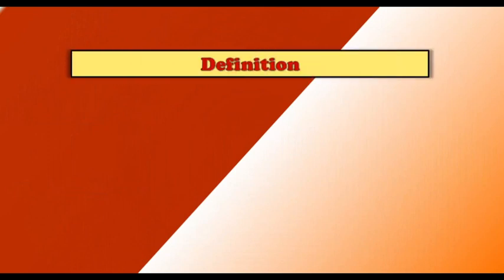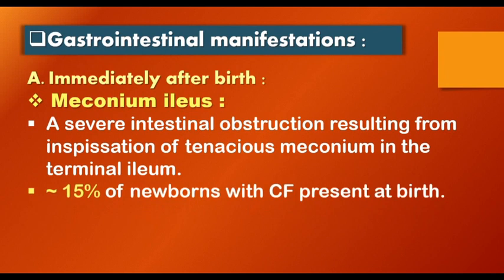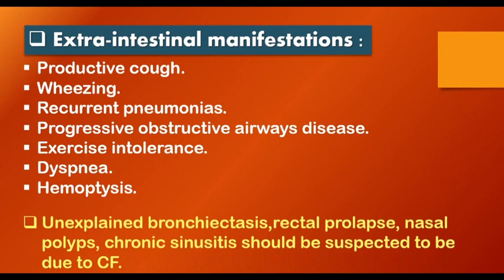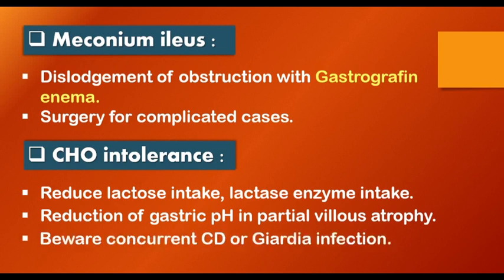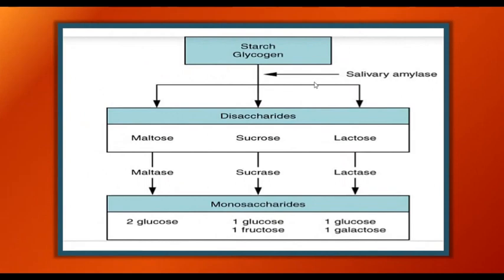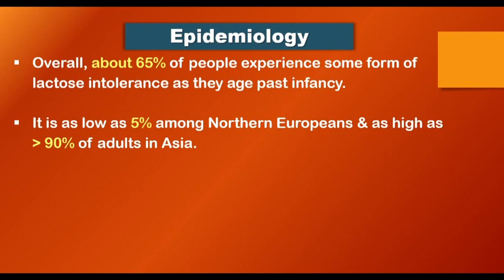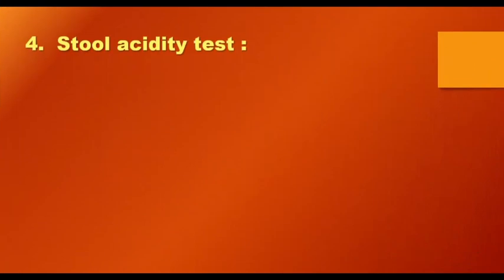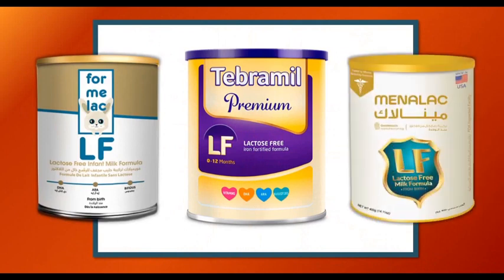Cystic fibrosis & Lactose intolerance | Pediatrics